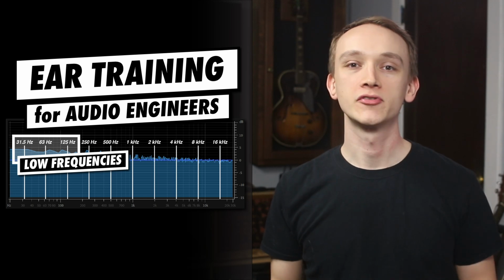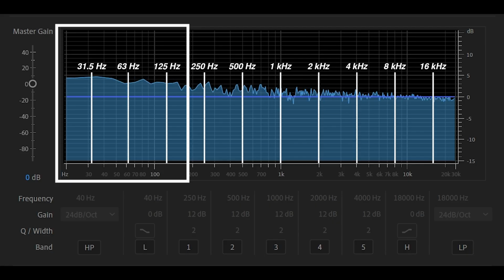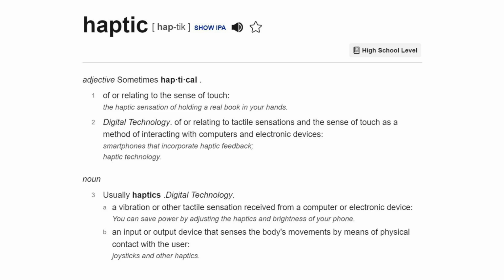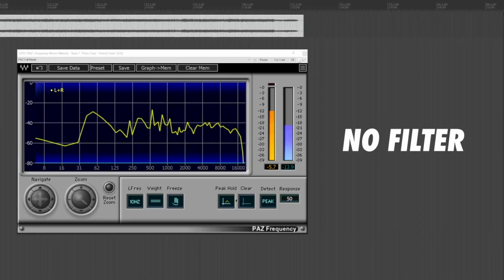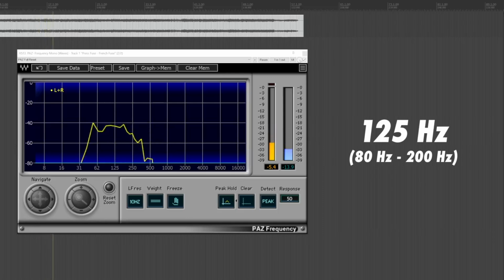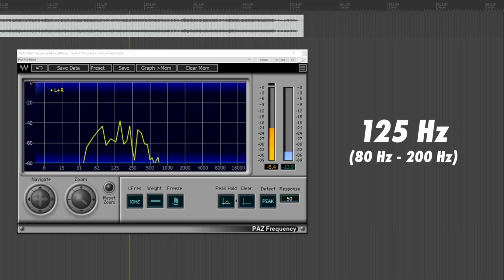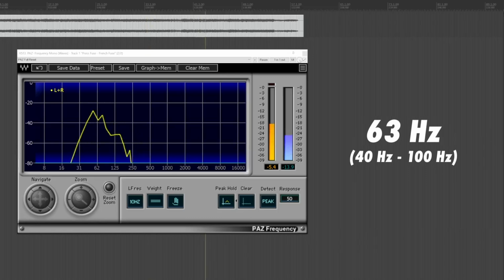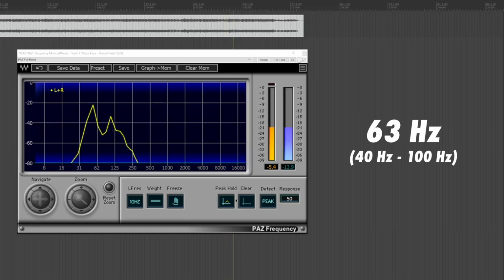Identify Frequencies In A Muddy Or Boomy Mix | Ear Training For Audio Engineers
How do you fix a muddy or boomy mix? One of the best ways to improve your EQ skills is with ear training for audio engineers. In this video, you'll learn how to identify low frequencies for mixing and music production.